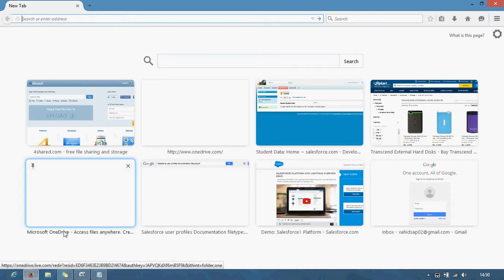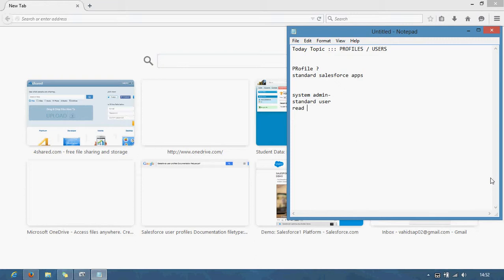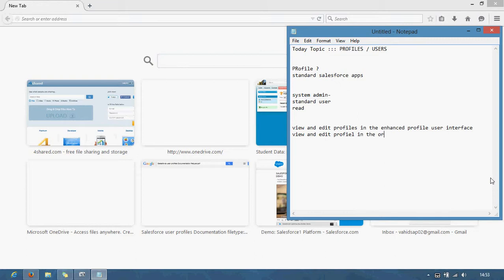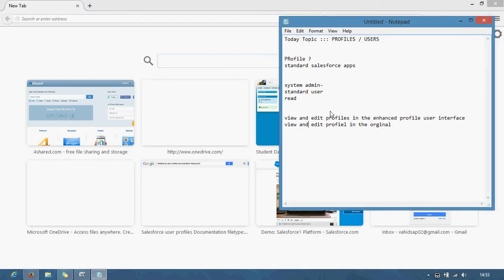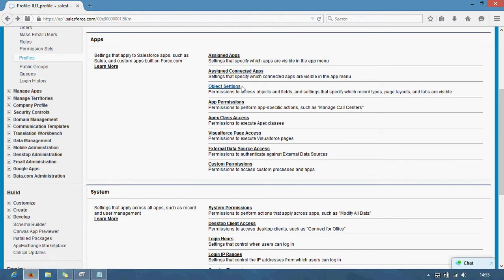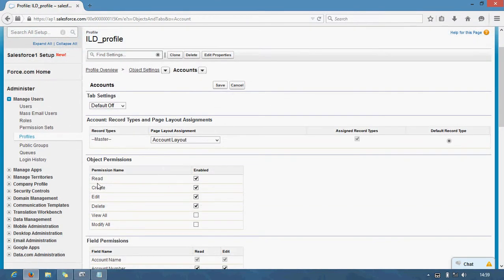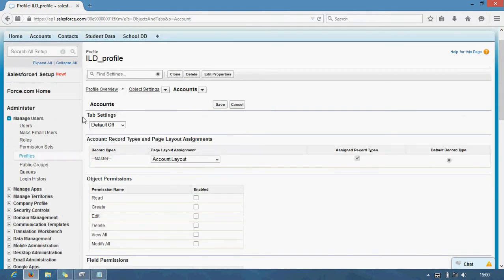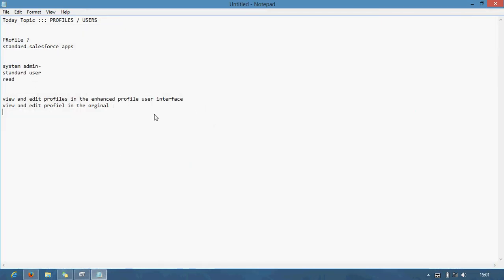Profiles in Salesforce.com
this video explains the salesforce.com Profiles, with clear description